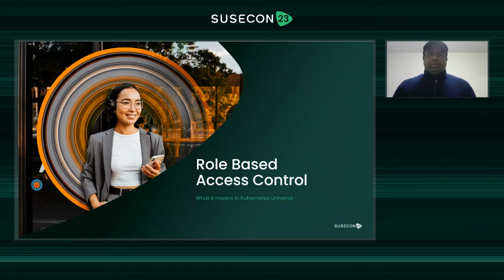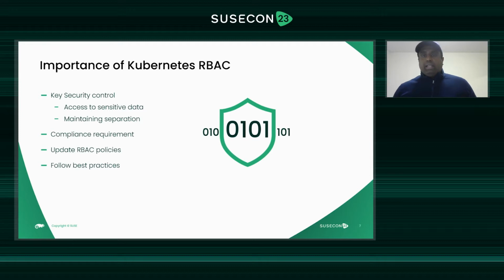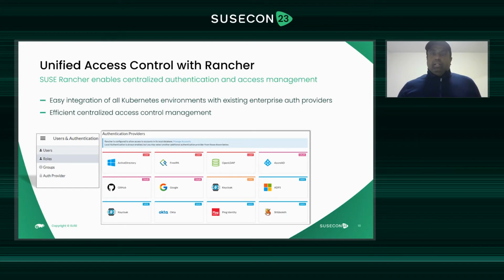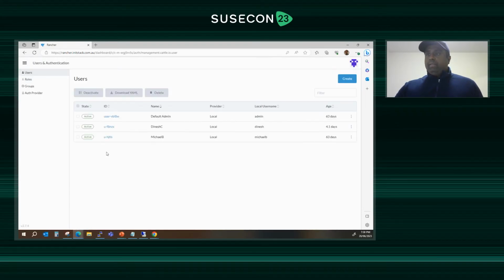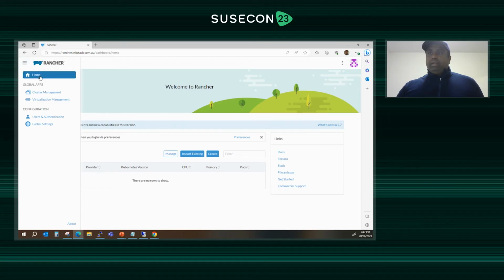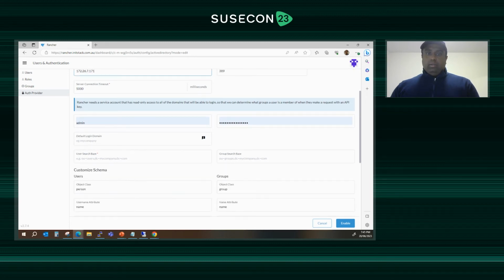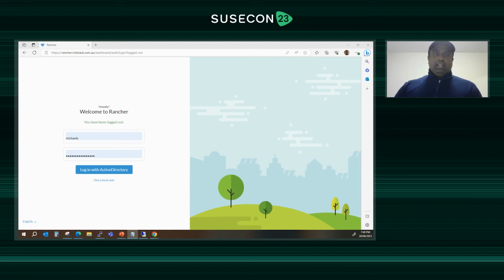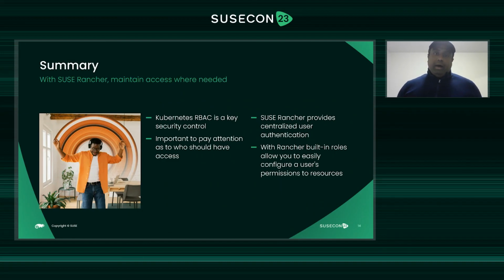TUT 1214 Role based access control with Rancher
Everyone talks about role-based access control for their Kubernetes deployment. Not everyone should see "all the clusters" and not everyone should be "Super Admin". It is important to configure different policies that allow or deny the user access to Kubernetes resources. With Rancher, administrators can easily manage user authentication and authorization from a single interface.

During this session, let's look at the importance of RBAC and how Rancher can achieve this through its in-built feature. In addition, let's look at how Rancher can be integrated with an external authentication provider.